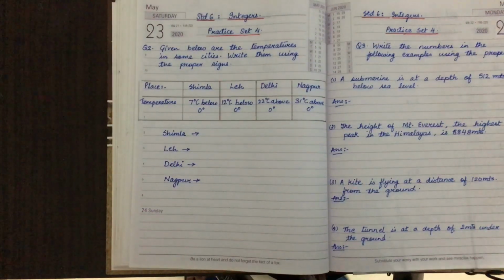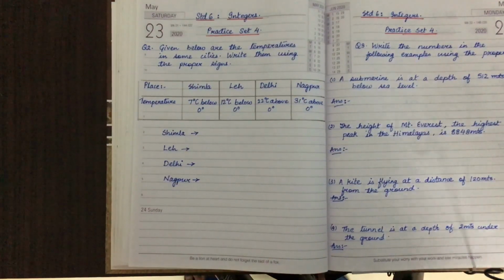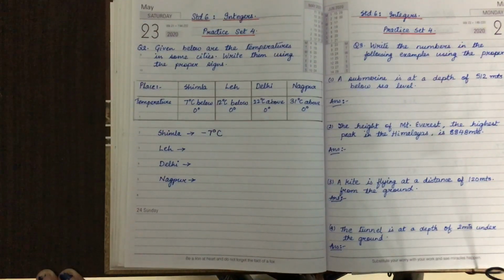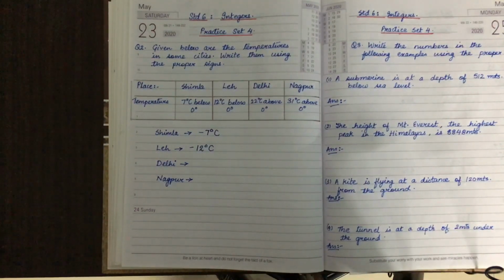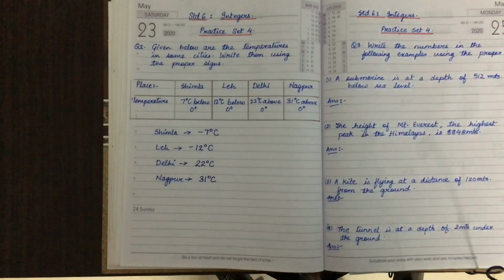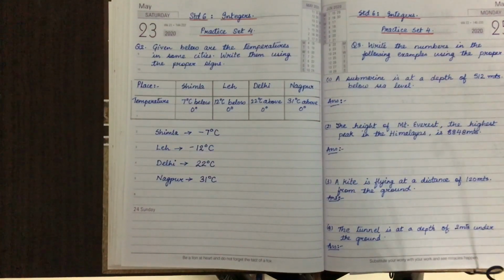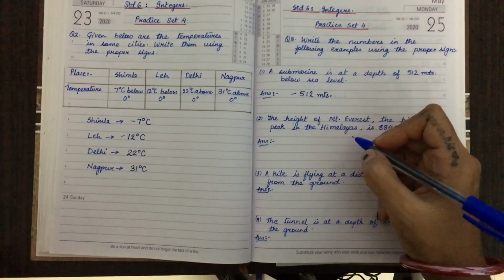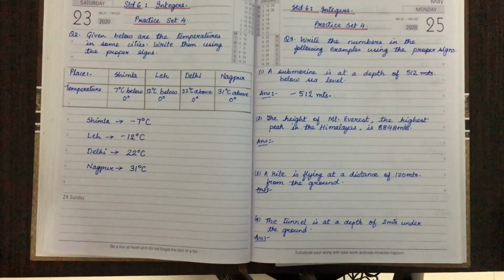STD 6 Integers (Part 2)